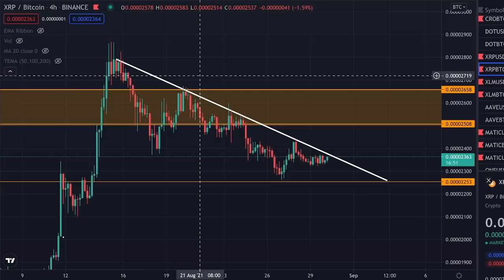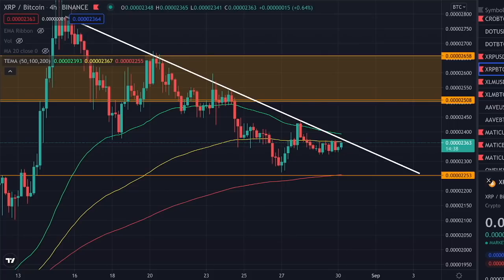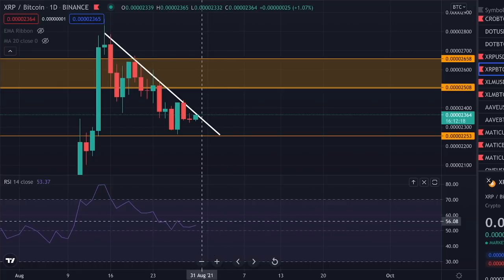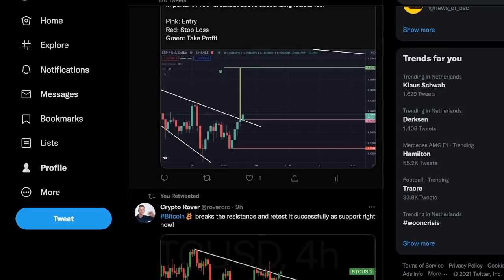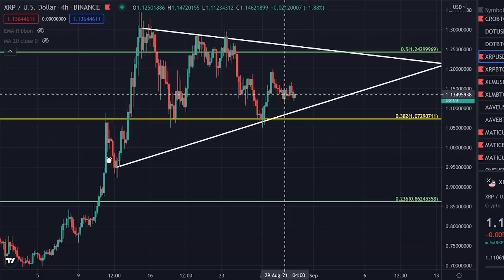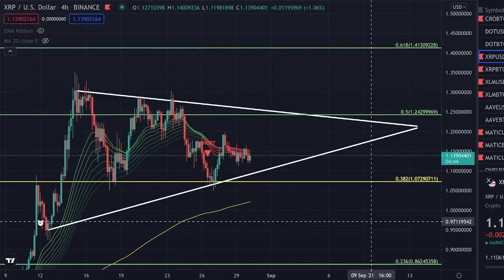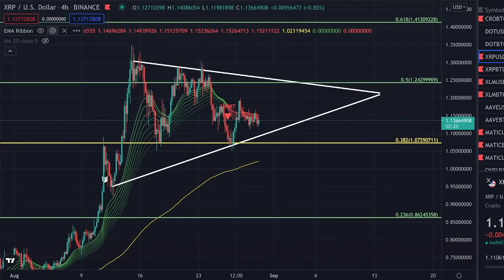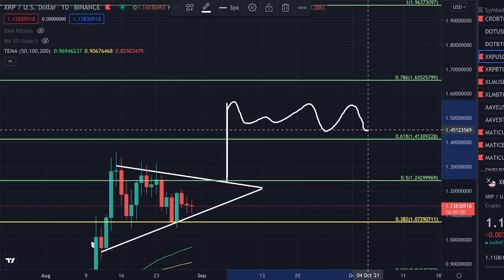XRP (Ripple) | ALL HOLDERS MUST WATCH (Major breakout inevitable)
During this video, I will discuss the potential next move of XRP. Also taking into account multiple timeframes and different indicators. Will Ripple be able to hold strong or is a breakout inevitable. All those questions will be answered in this XRP update.